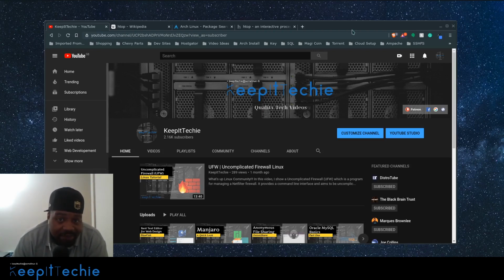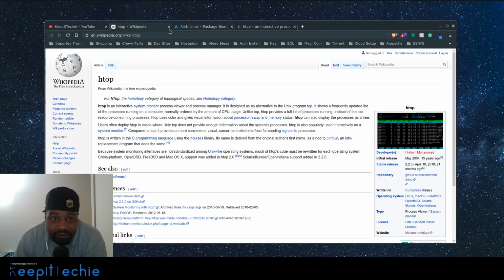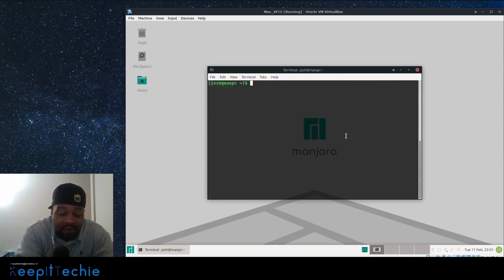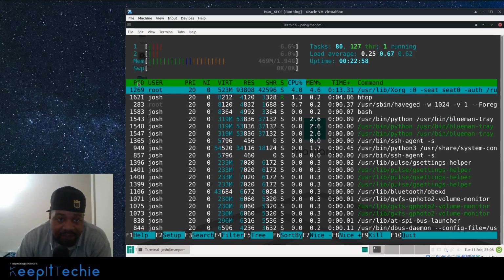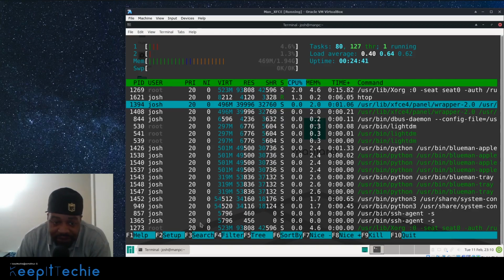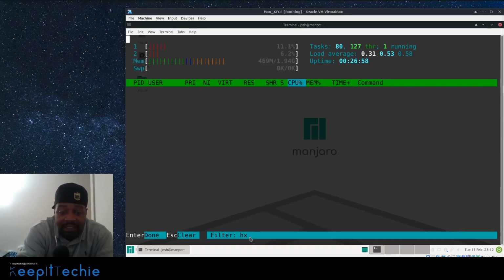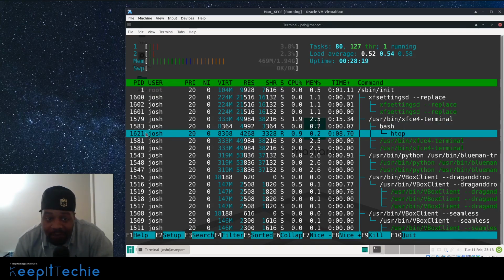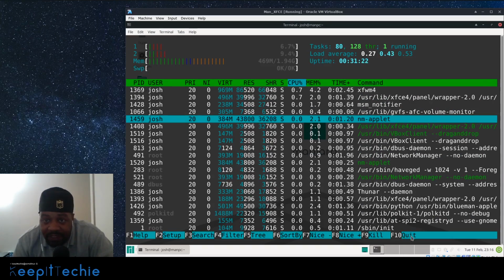htop | Task Manager for Linux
What's up Linux Community!!! In this video, I show htop which is an interactive system-monitor process-viewer and process-manager. It shows a frequently updated list of the processes running on a computer, normally ordered by the amount of CPU usage. Unlike top, htop provides a full list of processes running, instead of the top resource-consuming processes.

Bitcoin Address:
bc1qgxzq9ck5nhud8ekmpt46l9u5gn3ty5w9n6mmd4

Ethereum Address:
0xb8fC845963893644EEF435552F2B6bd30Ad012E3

XRP Address:
rKrUvWFT7hVtD5JCcCY9s2HFQZ5UHViLD

Litecoin Address:
LNfWvkcFVfKZXJV28dzU9g7FQ7FYtg5cFg

Dash Address
Xu4VgqCkN4d1JKfzdjMNdb63Mfup3Cmnqx

Zcash Address
t1fqyxF3pFtRDuz2Vprt4m5pXWa8rs97Swr